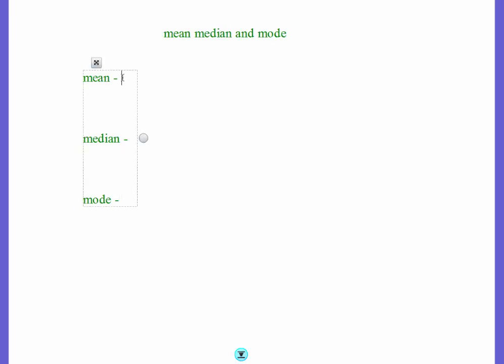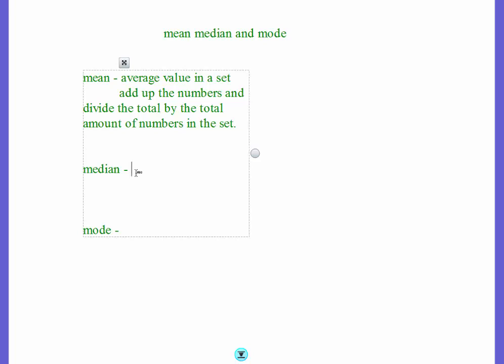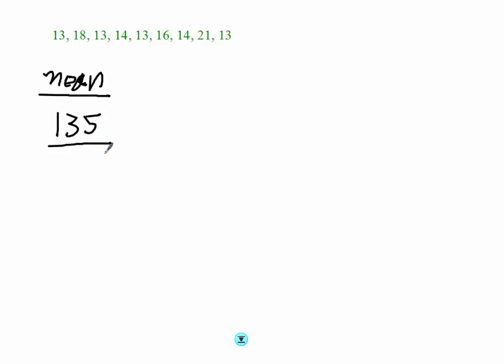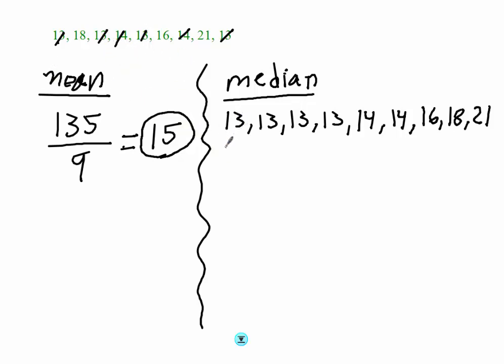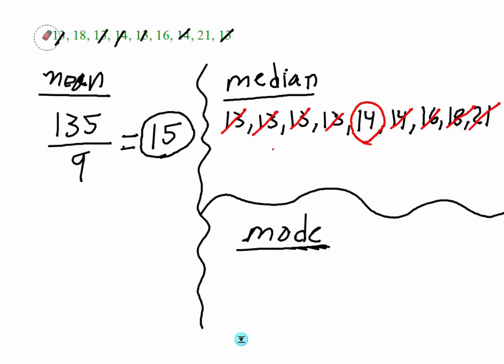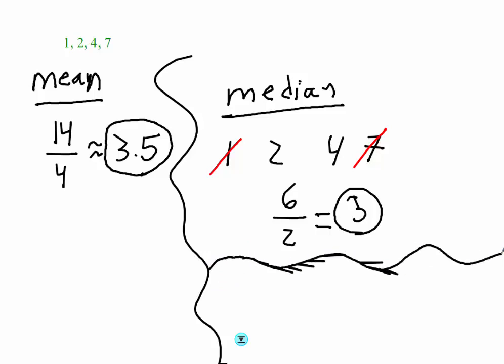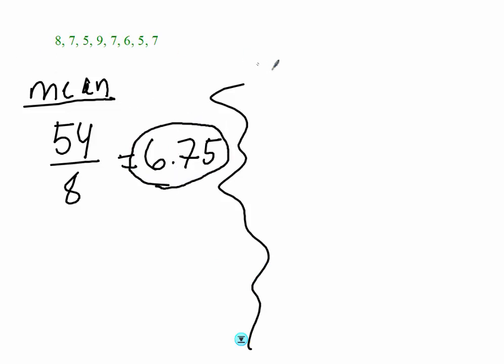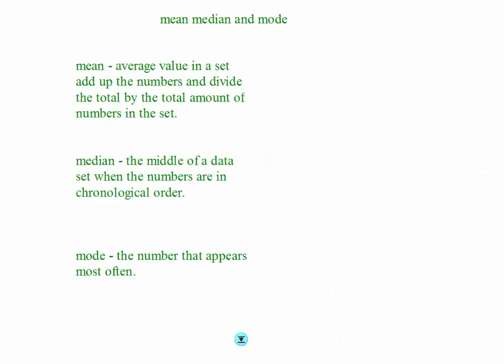Mean Median Mode